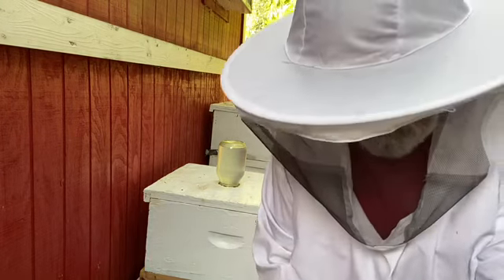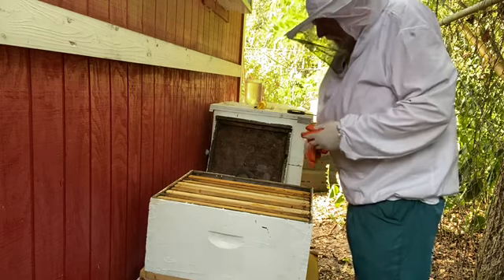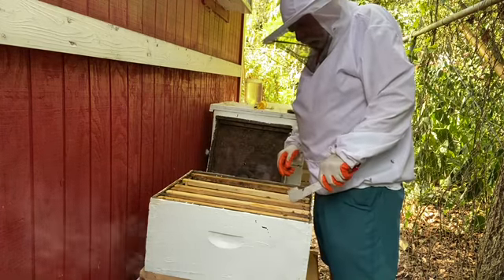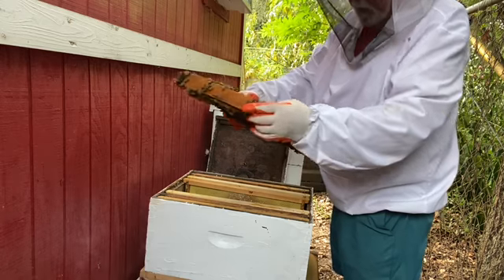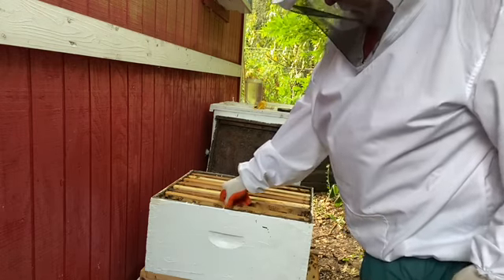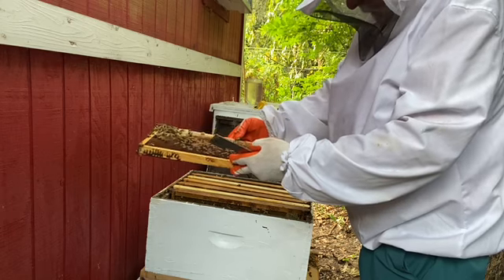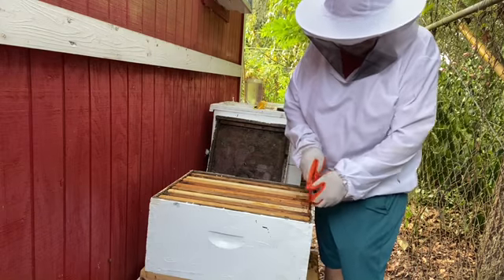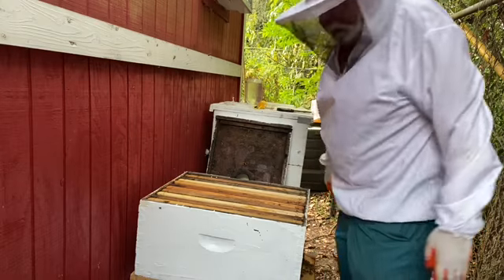Hive Inspection “Queenless”.